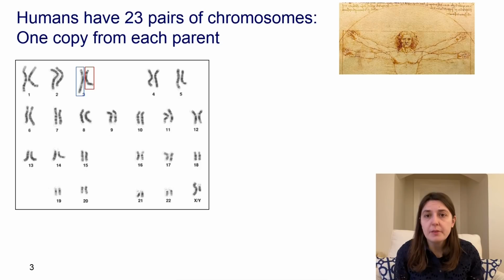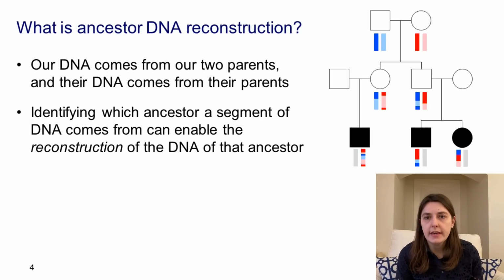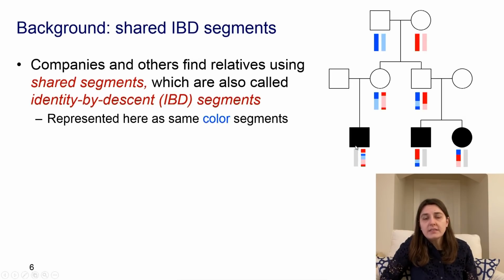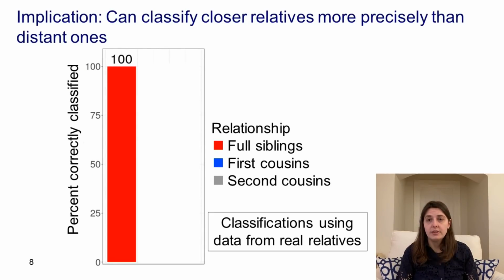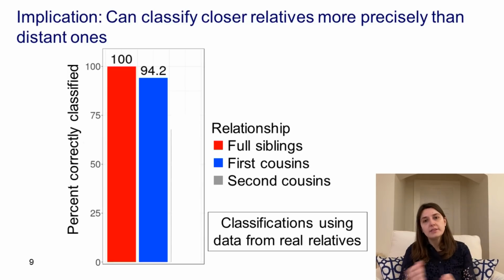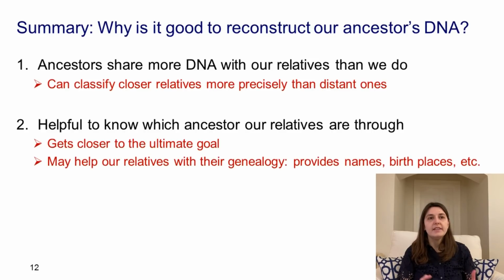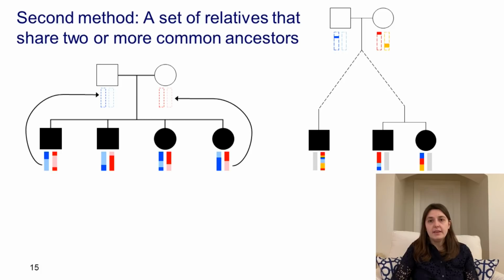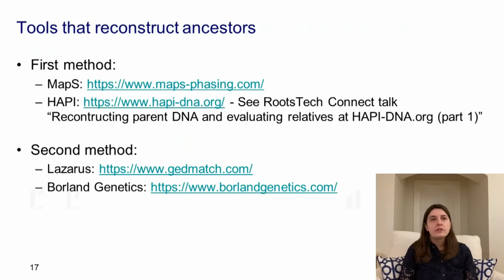Introduction to Ancestor DNA Reconstruction: Why, How, and Tools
This video outlines what ancestor DNA reconstruction is, why it is useful, two methods for how it can be done and lists a set of current tools for performing this reconstruction.

This keynote presentation was part of RootsTech Connect 2021. Find hundreds of free family history classes, keynotes, and more.